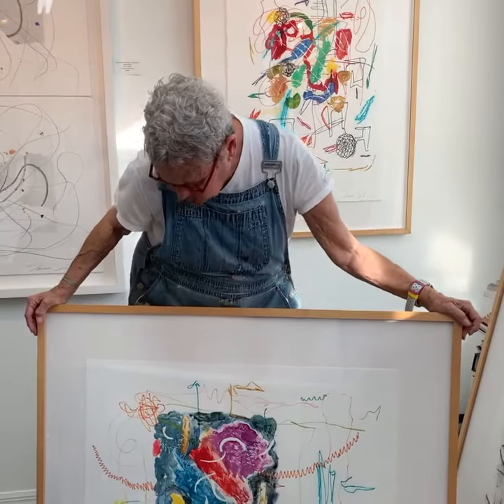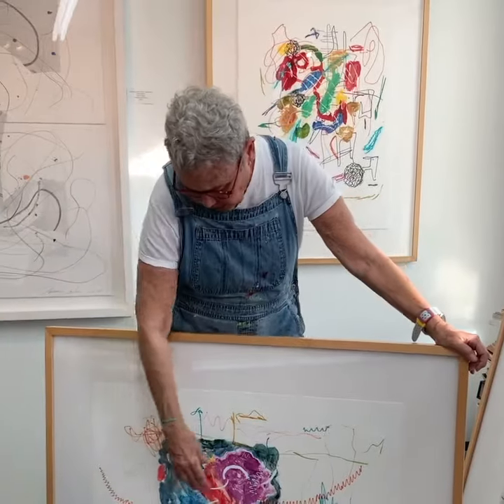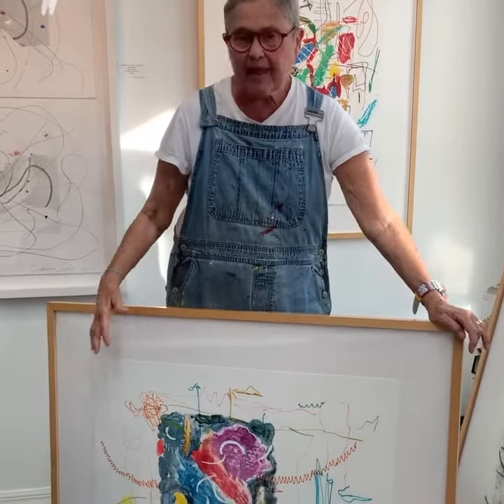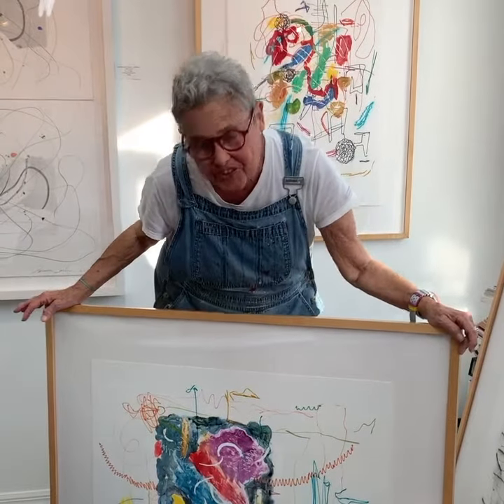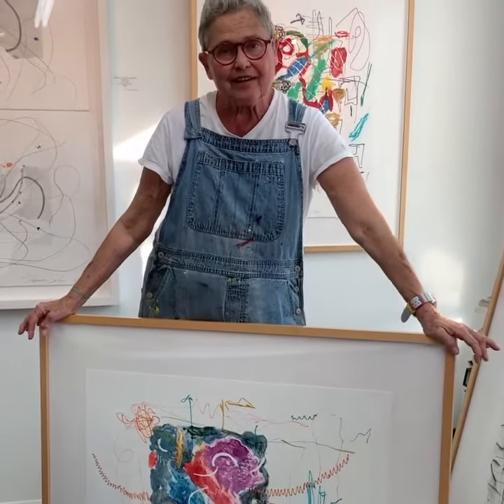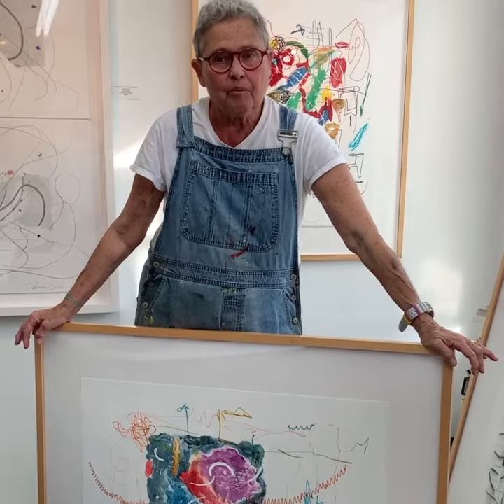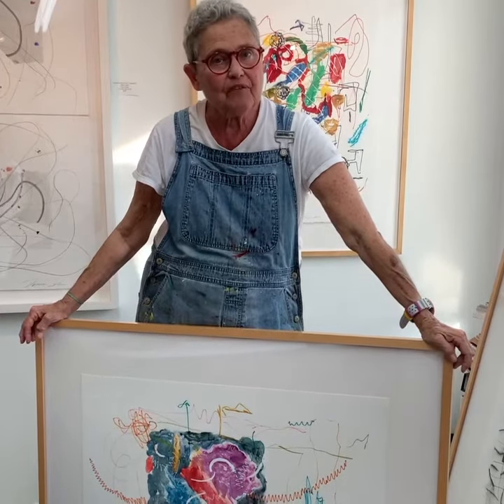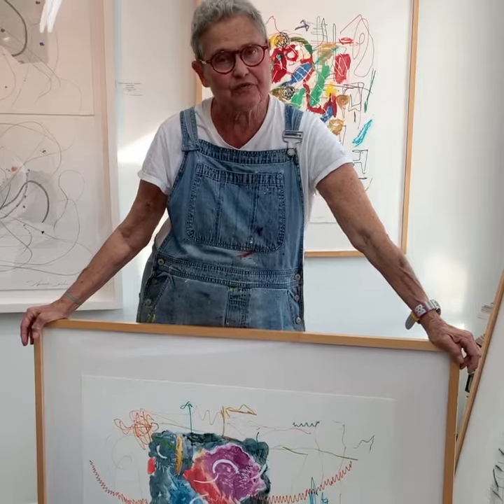Tammra Sigler for Art Aid Naples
Artist Tammra Sigler describes her process in creating this piece which she donated for Art Aid Naples online art auction in support of Legal Aid of Collier County.